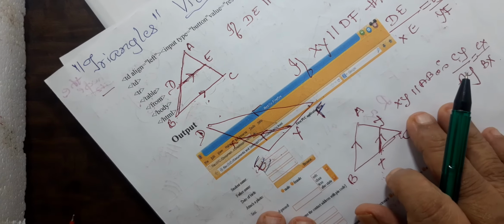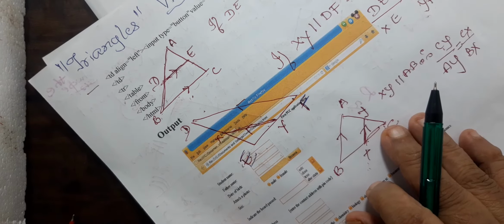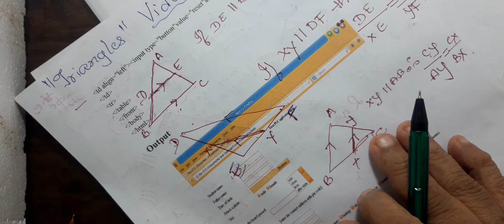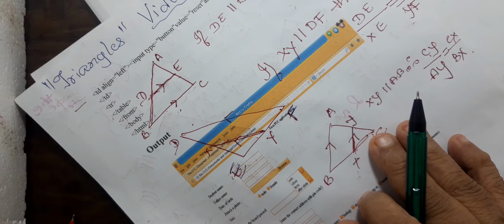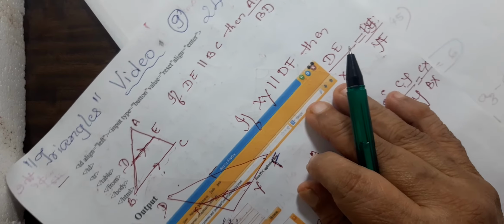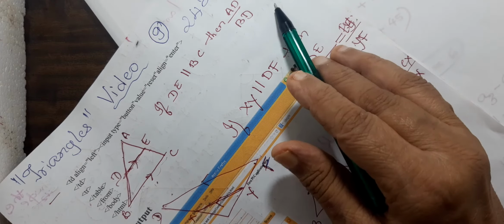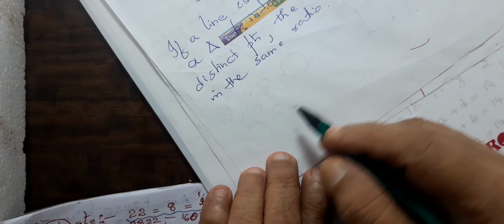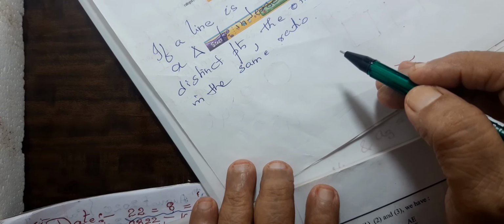"SIMILARITY OF TRIANGLES" VIDEO 11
Statement of  "THALES THEOREM"